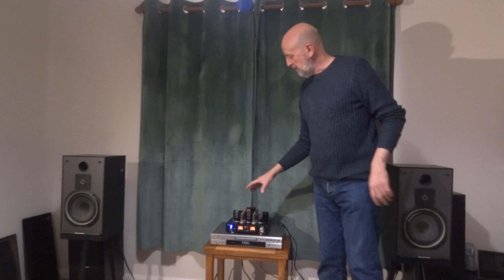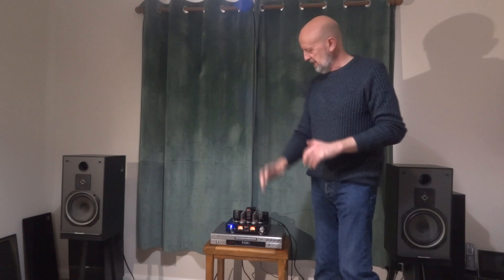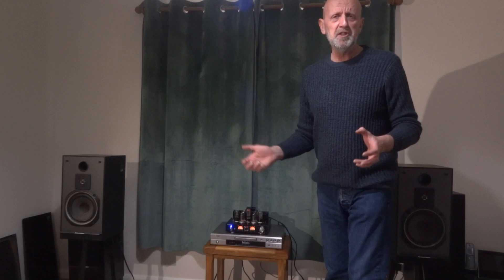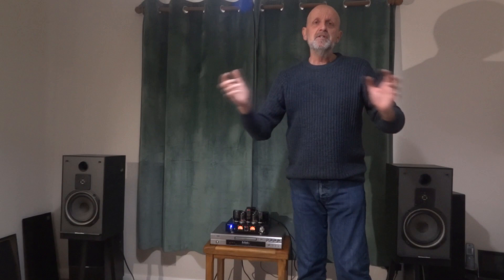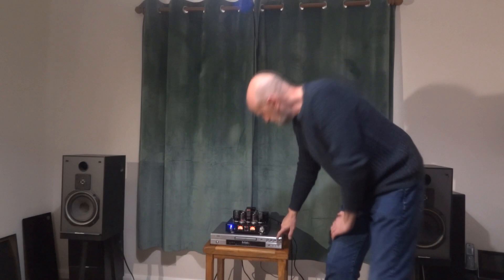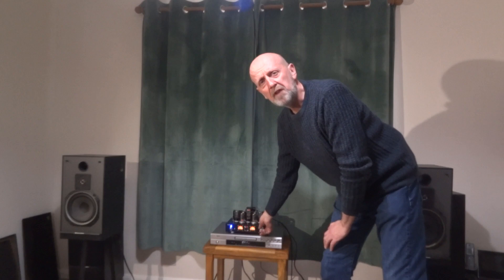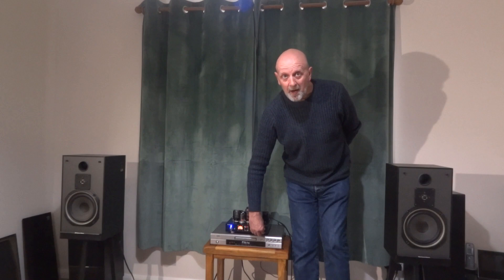At Just 2 Watts How Loud is this Chinese Valve Amplifier, loudness sound test, 6p1, el34, el84, 300b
Before Buying any Chinese Made Valve Amplifier then I recommend you visit Skunkie Designs Electronics first to see how bad some of these can be before parting with any money, link below.
This is the Nobsound 6p1 Valve Amplifier, I wanted to try and show how loud the around 2 watts output actually is.

Track playing is Dark Road by Burke & Yates, for more info and tracks, their YouTube Channel can be found